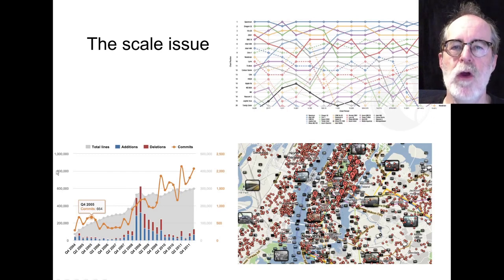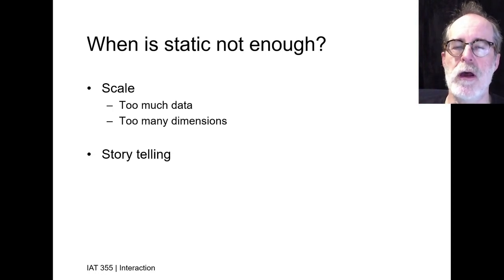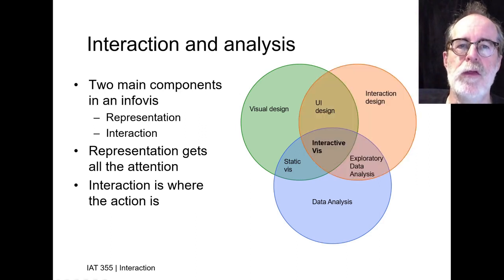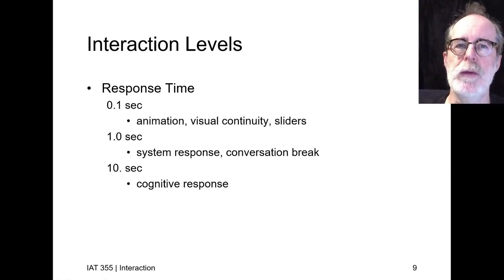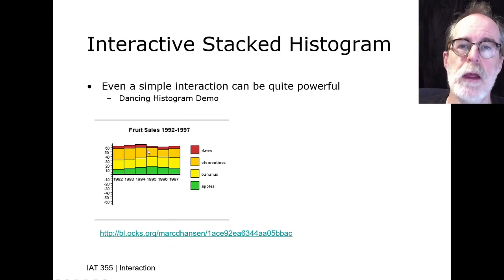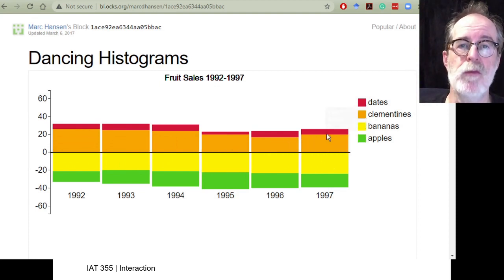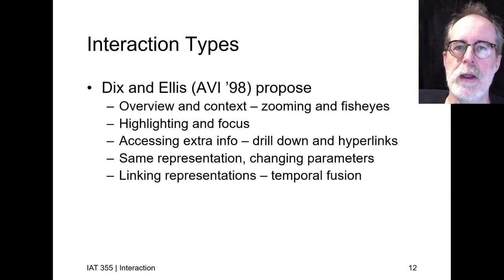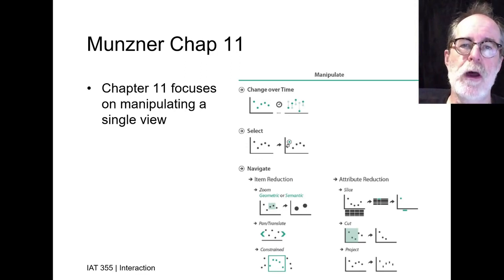IAT355 Lecture 8.1 Interaction: Overview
IAT 355 Lecture 8.1  Interaction: Overview by Chris Shaw

In this lecture, we give a basic introduction as it relates to visualization.
In particular, what it's used for, the time scales of interaction, and the
organizational ideas of interaction by Schneiderman, Dix&Ellis and Munzner.

00:00 Interaction
00:55 The Scale Issue
03:02 Multiple views
03:56 When is static Viz not enough?
05:15 Interactive: For exploration and Learning
06:02 Interaction enables analytical process
06:41 Interaction and analysis
07:30 Interaction is where the action is!
08:46 Interaction Time Scales
12:08 Interactive stacked histogram
13:42 Dancing Histograms demo
16:06 Shneiderman's Mantra: Overview first...
17:44 Interaction Types: Dix & Ellis
18:54 Munzner Chapter 11